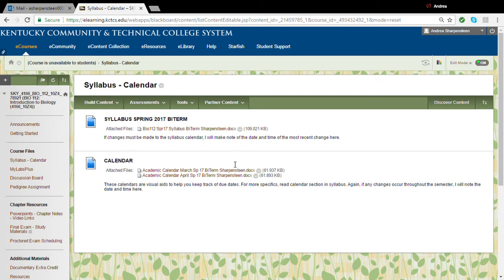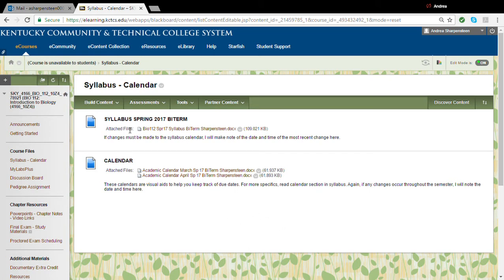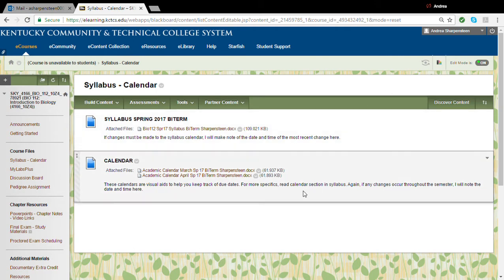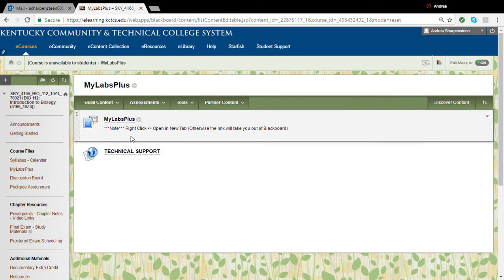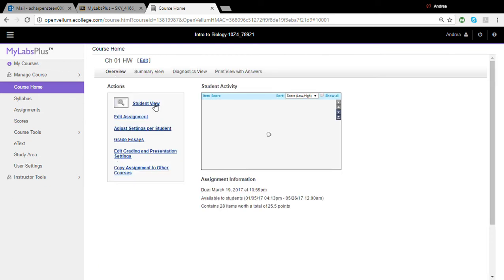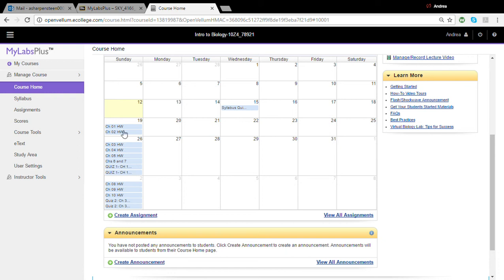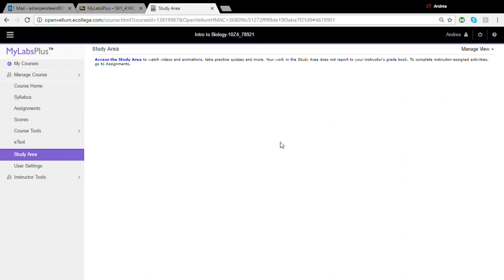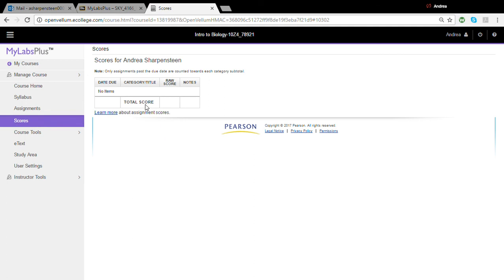Day 1 Intro